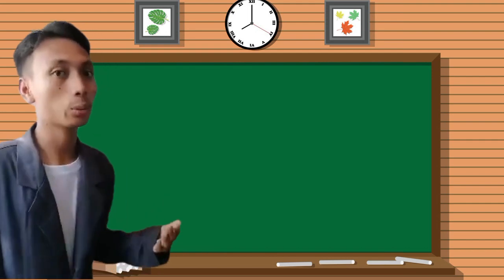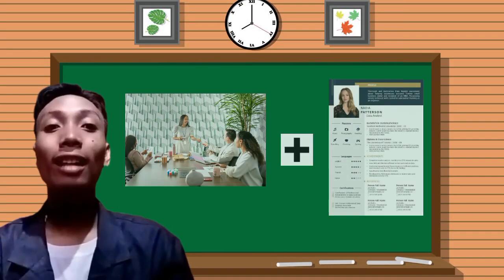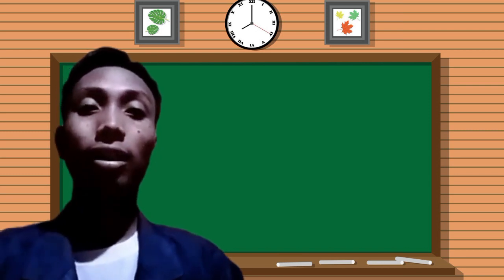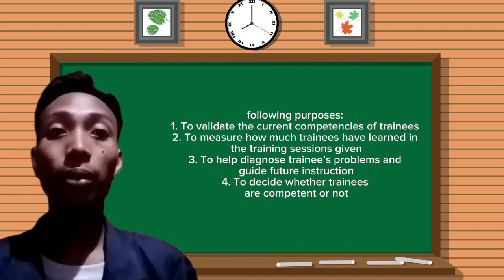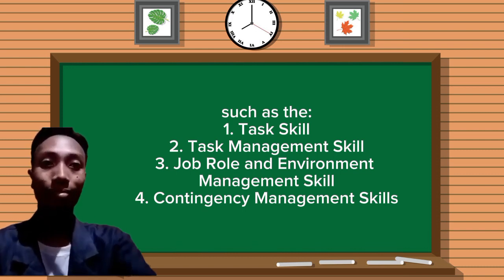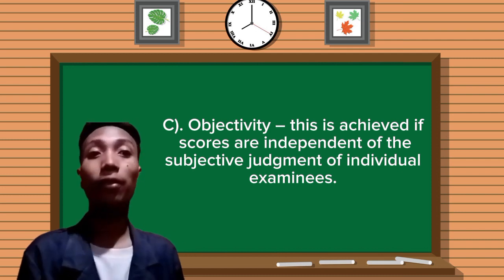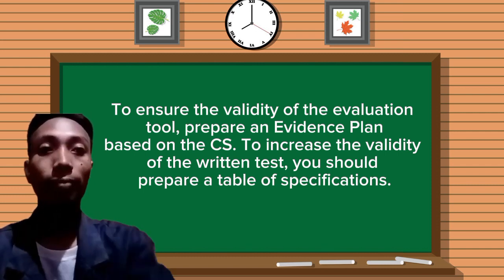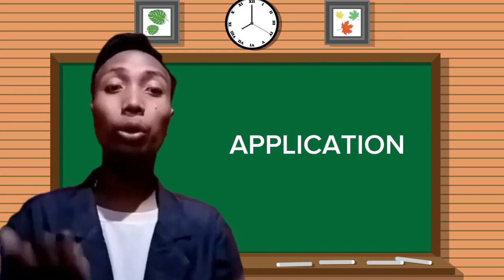INSTITUTIONAL COMPETENCY EVALUATION TOOL